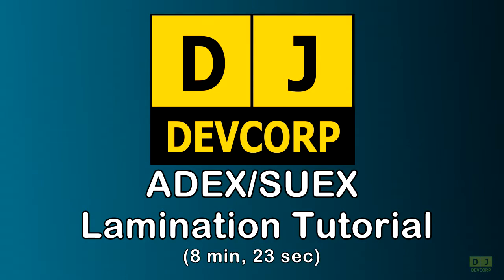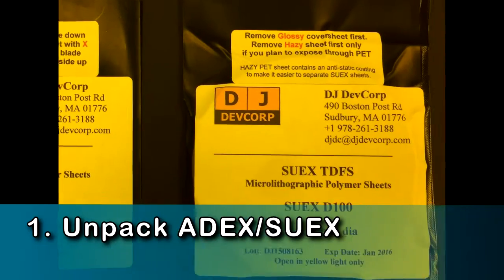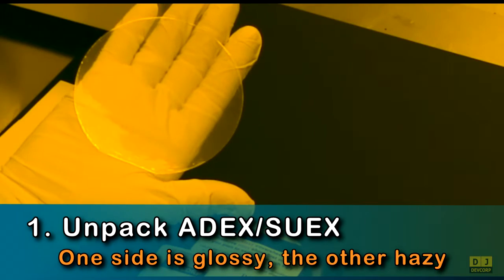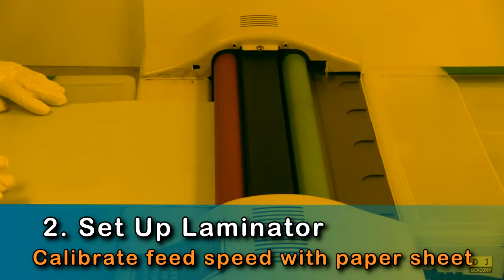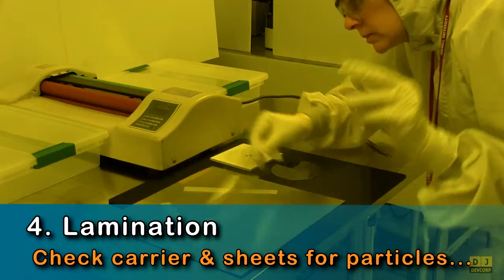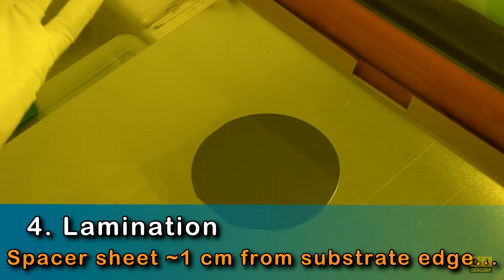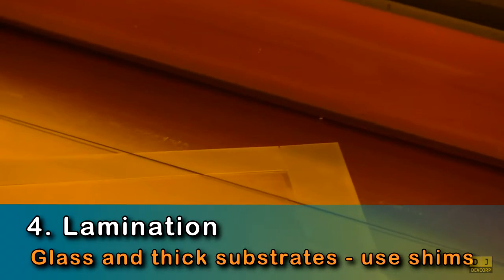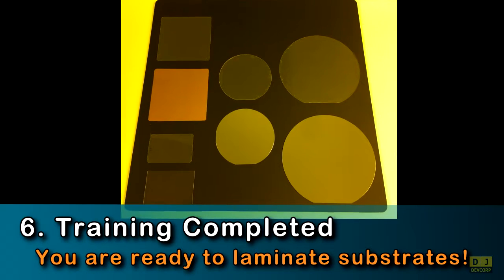ADEX SUEX Lamination Training Video 720p